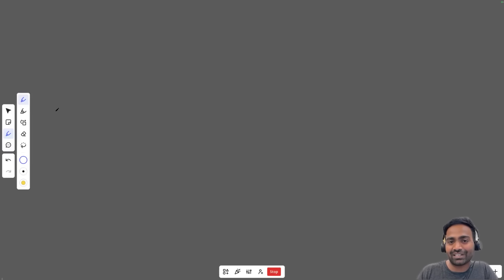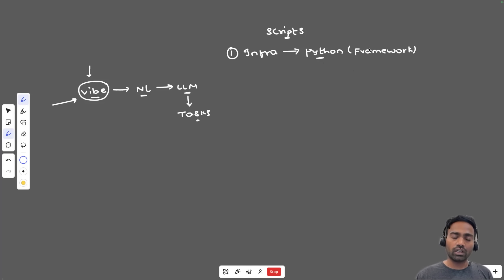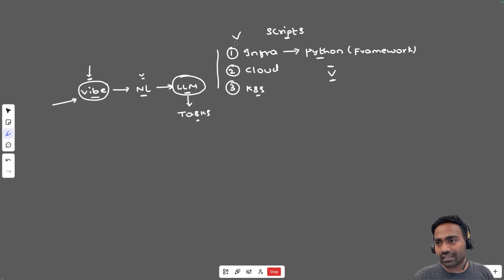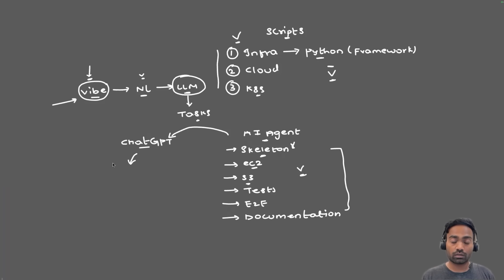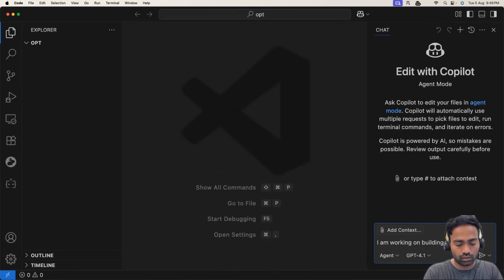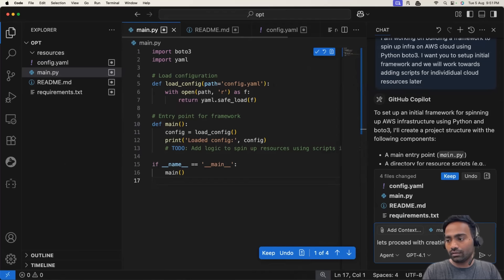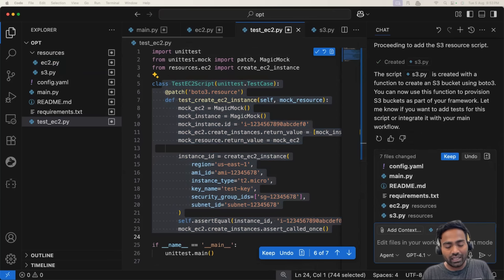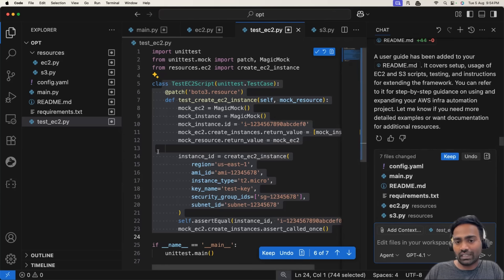Vibe Coding for DevOps Engineers | Scripting 10x faster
Vibe Coding helps DevOps Engineers write clean, consistent, and standardized code by following best practices and real-time feedback.
It reduces errors in configuration files (like YAML, JSON, Dockerfiles) by enforcing conventions early.
DevOps teams can integrate it into CI/CD pipelines to catch issues before deployment.
It boosts collaboration by making code more readable and maintainable across teams.
Ultimately, it accelerates development speed while maintaining high-quality infrastructure code.